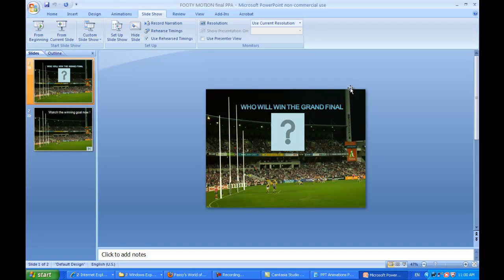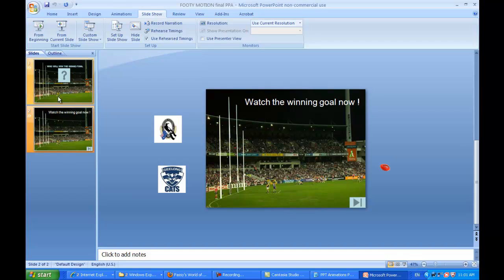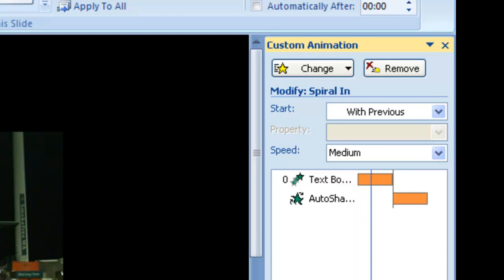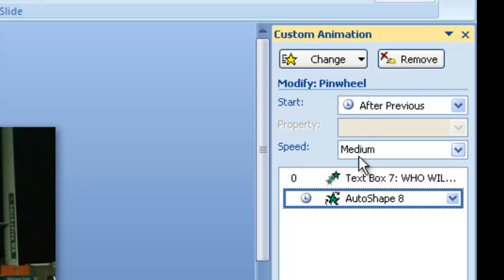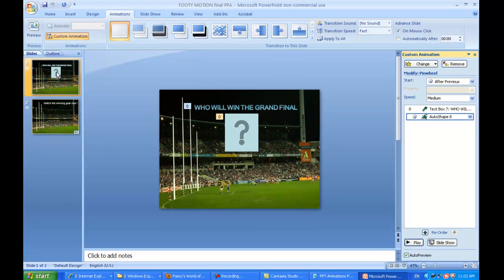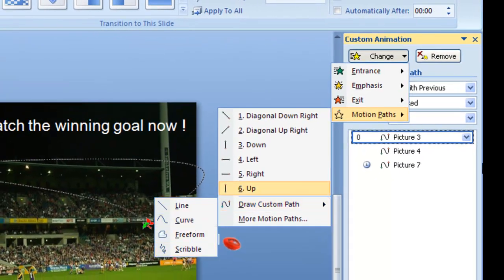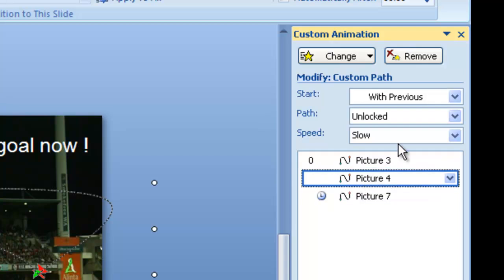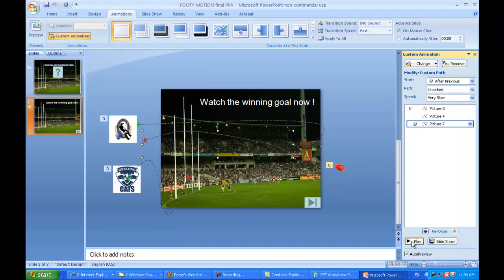PowerPoint 2007 Motion Paths Tutorial by Passy World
This tutorial shows how to do "Custom Animation" in PowerPoint 2007. It includes using motion paths to have items enter from off the stage. For more information about PowerPoint special effects, go to thje following link: